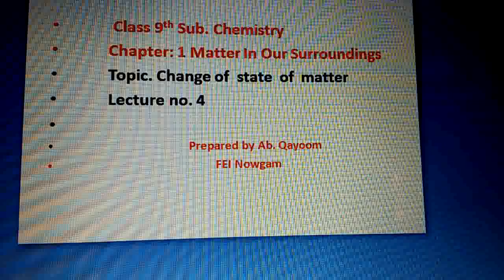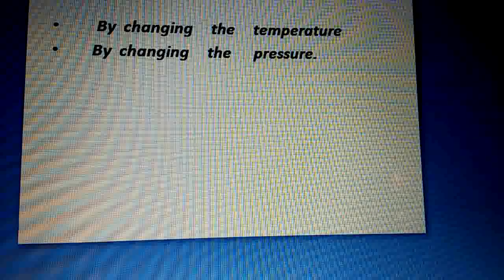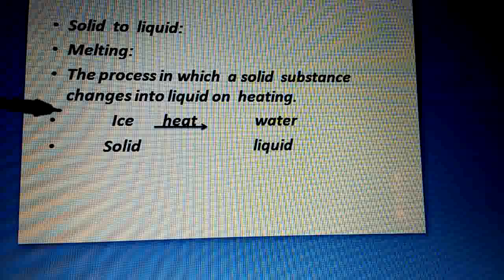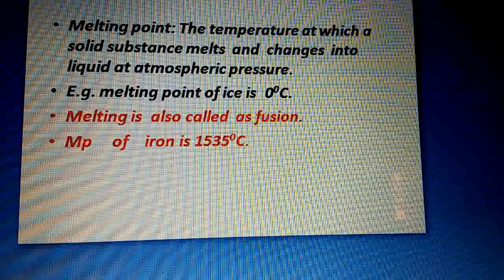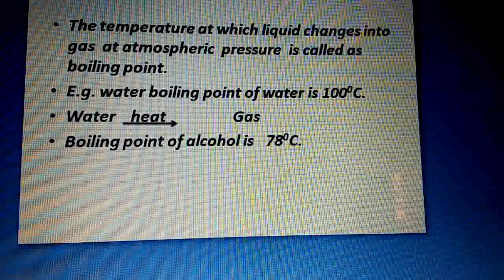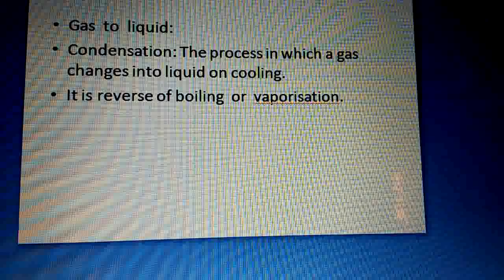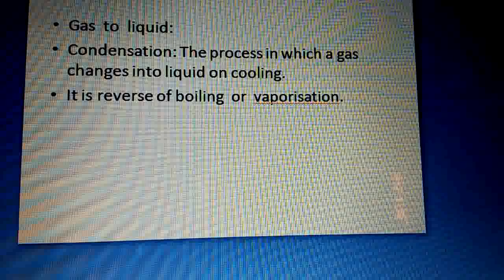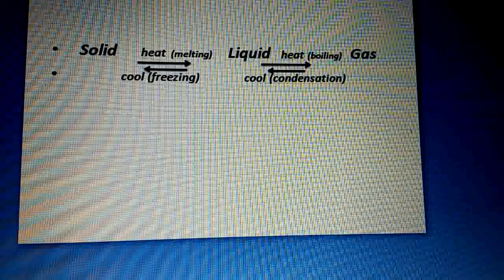9Chemistry_4[Chapter:1Matter In Our Surroundings_Change of state of matter] By Ab. Qayoom